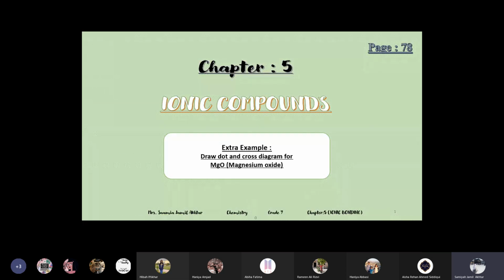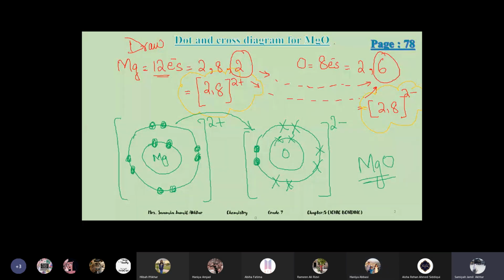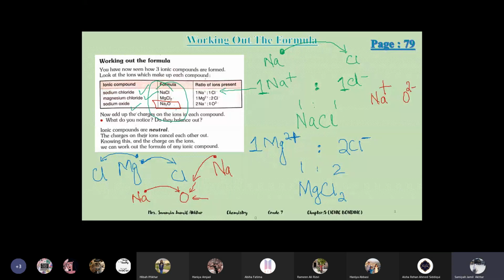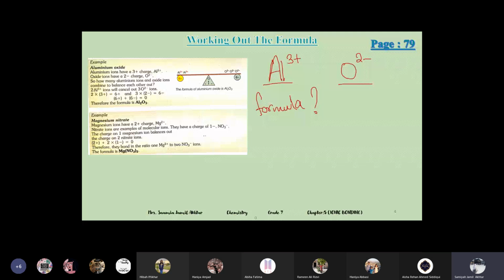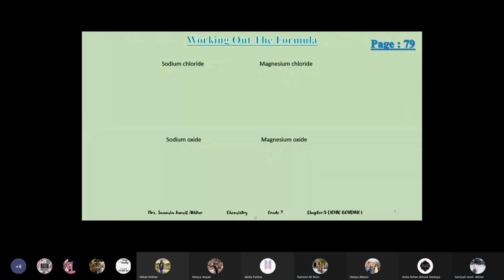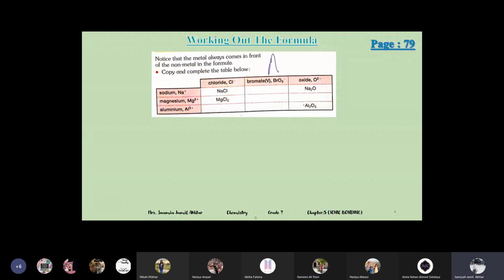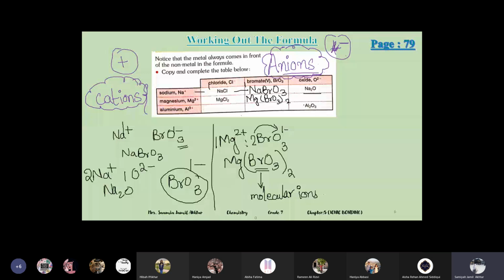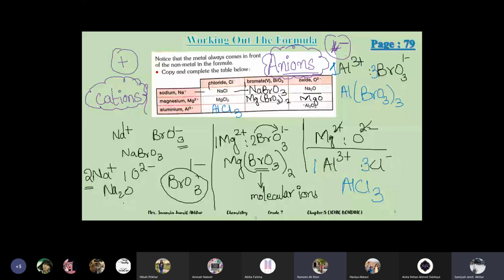7B Working Out Formula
Dear Students!
Following is the lecture video of Working out formula of Ionic Compounds. Easier like never before!
Date: September 2021
School: PISES Riyadh
Lecturer: Ms.Saamia Qureshi
Book: Chemistry for you LAWRIE RYAN IGCSE 5th edition
Chapter 5: IONIC COMPOUNDS